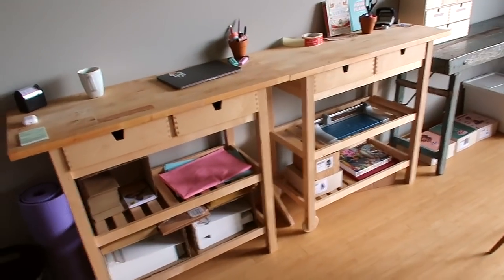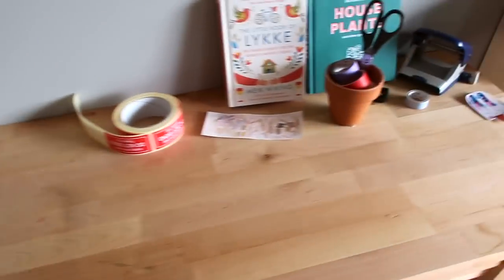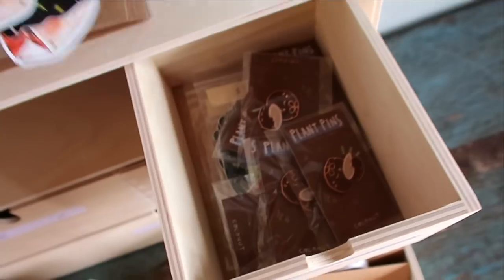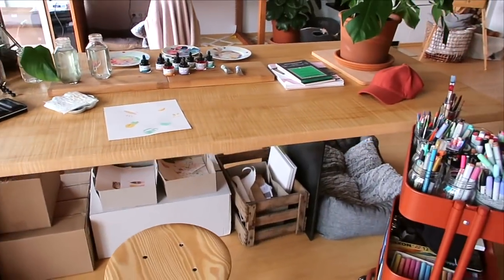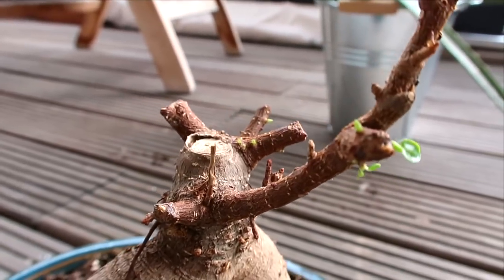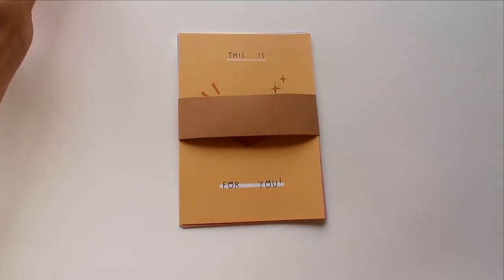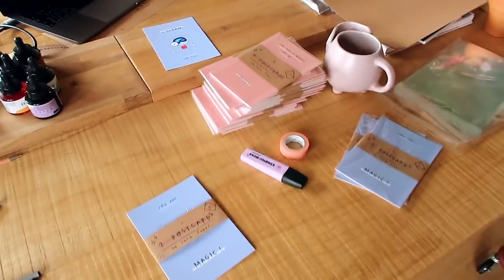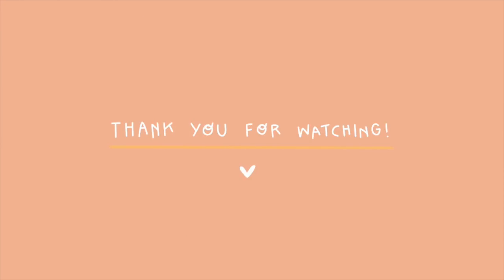STUDIO VLOG 006 | MINI STUDIO TOUR, POSTCARDS AND LOTS OF PACKING!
Welcome back faberfam! 🌼💛
In todays vlog I am giving you a mini studio tour, since we recently moved the studio to a much brighter place and some of you asked for a tour! We both work from home a lot so having lots of natural sunlight helps to stay motivated. I also packed some Etsy orders (thank you so much for ordering guys without you I couldn't do what I love all day! 💖✨) and I prepared the postcard sets which you saw me illustrating in my previous video! They are now available so check my shop and maybe get yours! 🙃 💌📮

Love,
Sara 🌼

ETSY SHOP

*Camera: Canon G7X Mark II

*Products which are marked with this sign (*) are affiliate links, which means I am getting a percentage of the money in case you purchase anything for no extra costs for you.